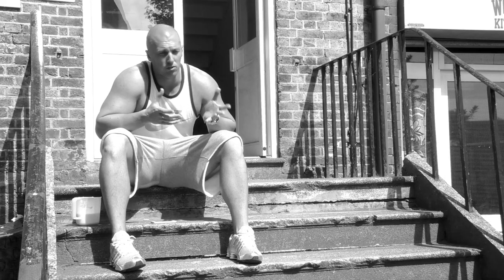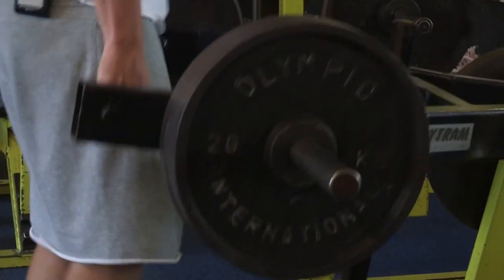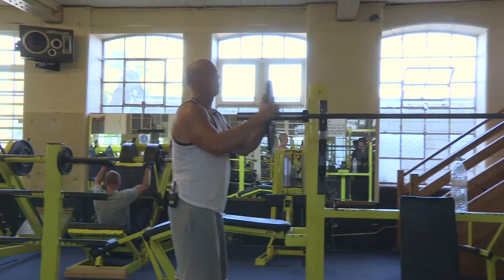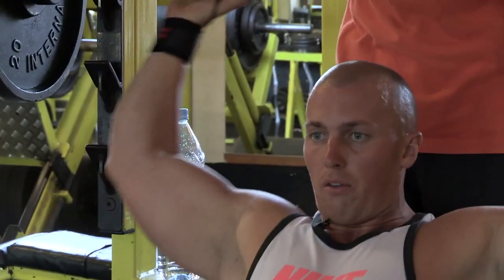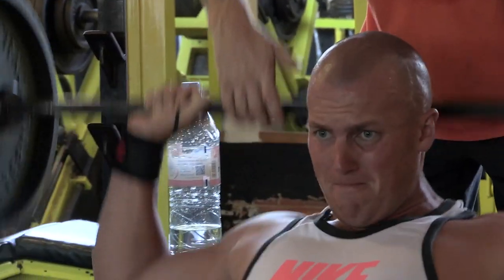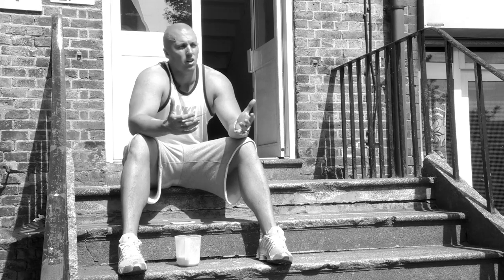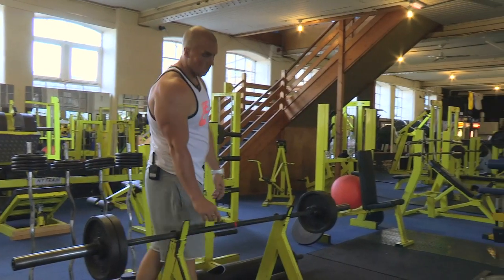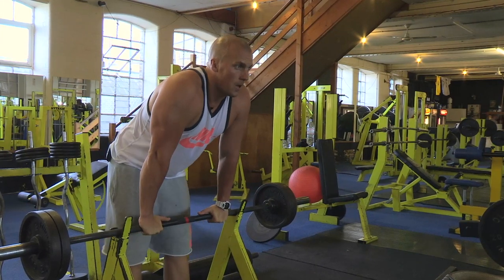Joe's Gym: Shoulder Day | Joe Miller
In this episode of Joe's gym professional long drive golfer Joe Miller shows us how he stays in shape and how important it is for golfers to work their shoulders in the gym.

-- 1st European to win the Re/Max World Long Driving Championship and regarded as one of the best long drive golfers in the world --